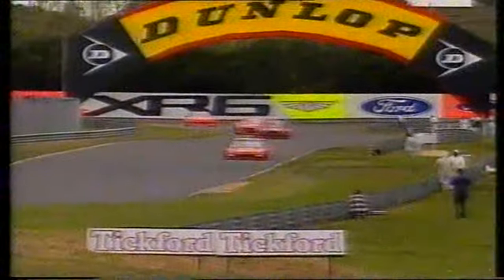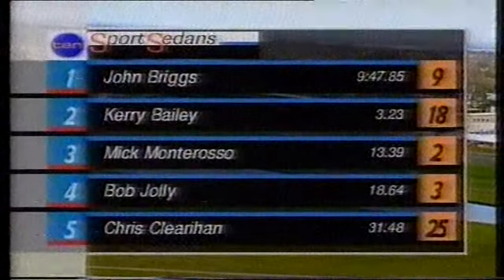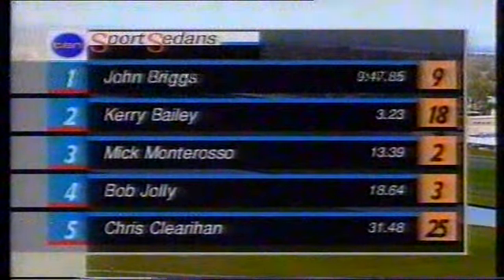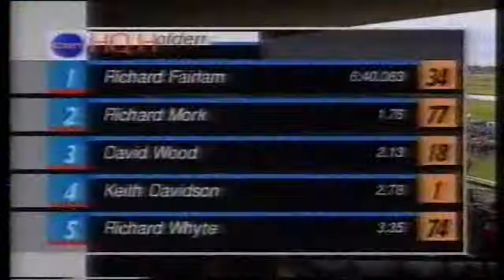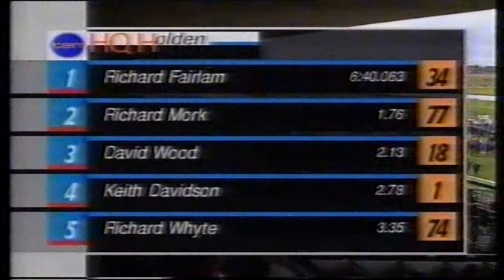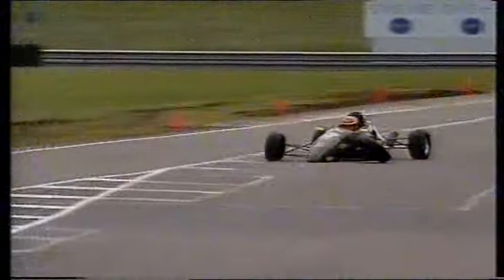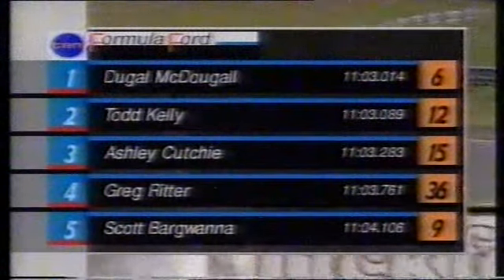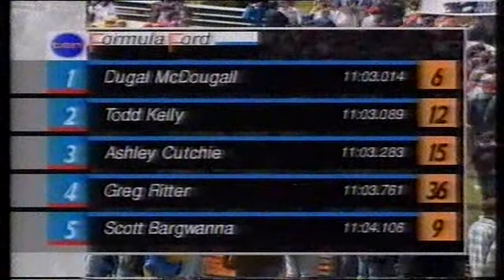1996 Sandown 500 Support races highlights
1996 Sandown 500 Support races highlights - Includes Sports Sedans, HQ Holdens, Formula Fords and Formula Holdens.